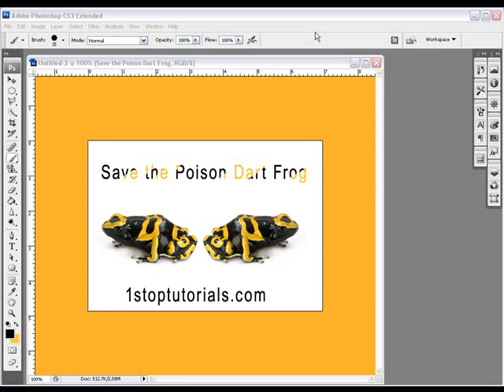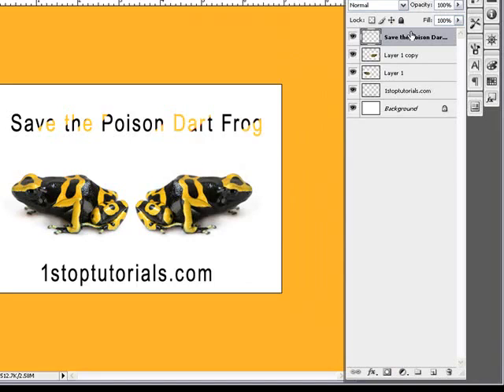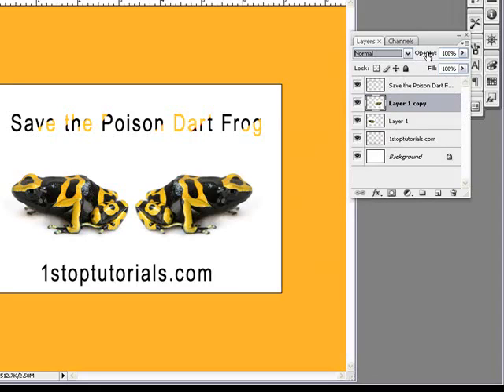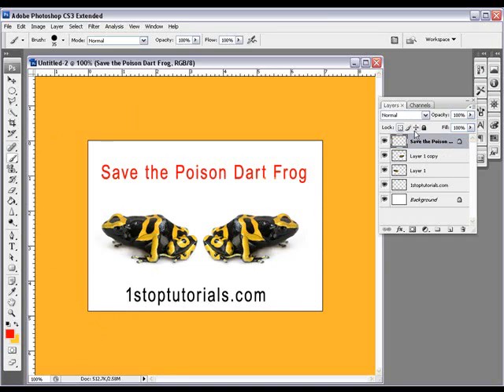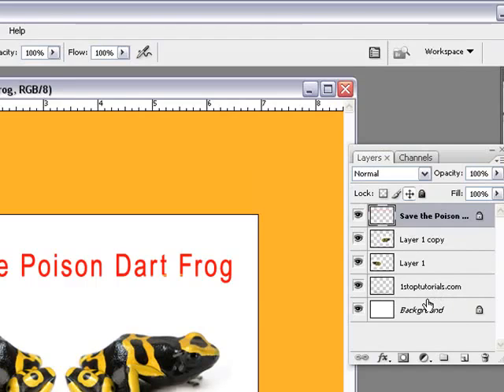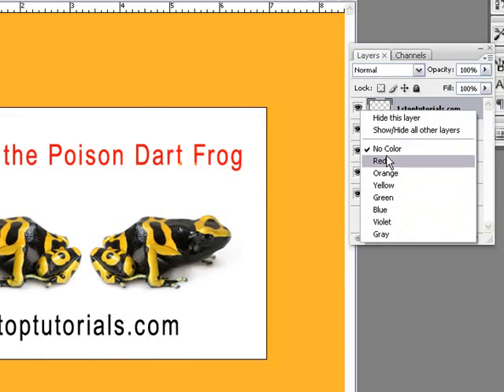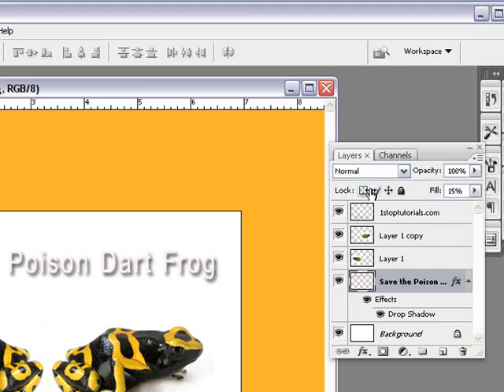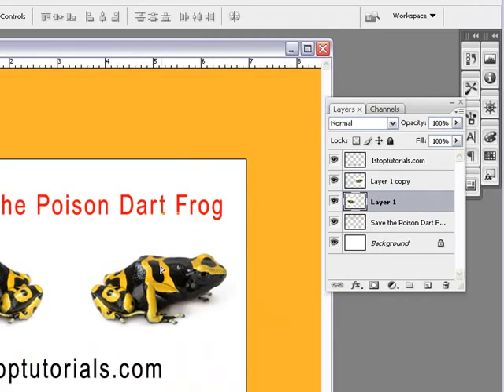How To Use Layers Palette In Photoshop